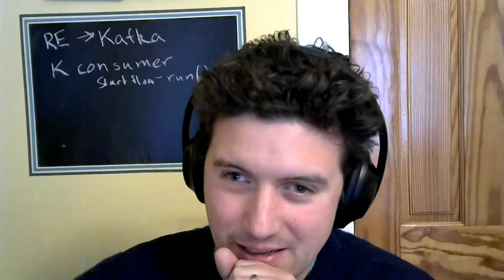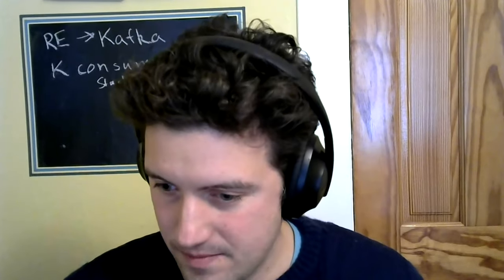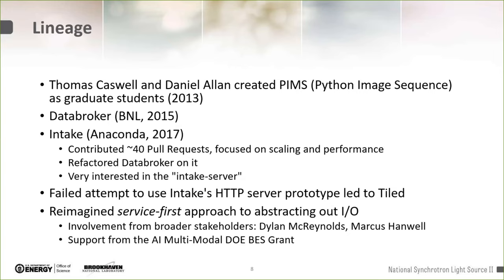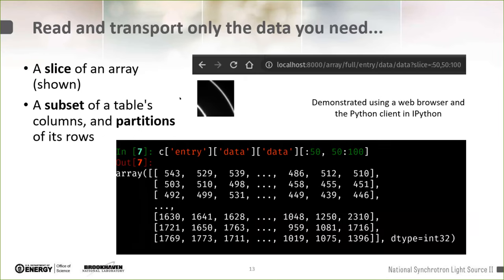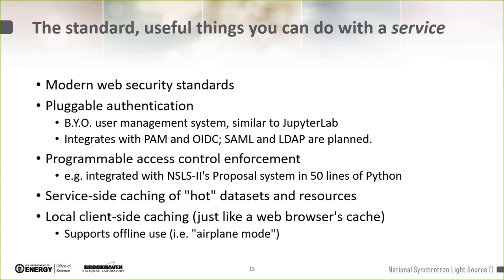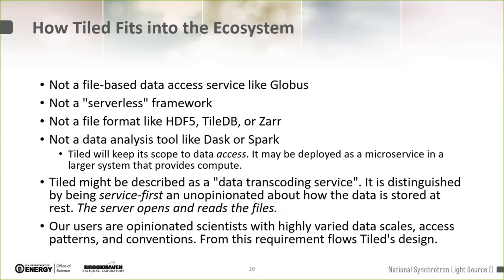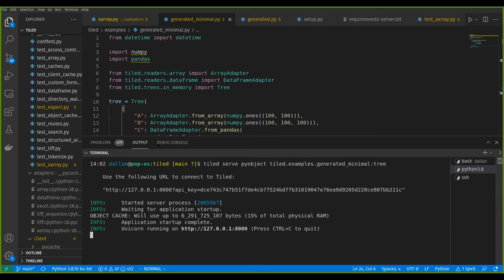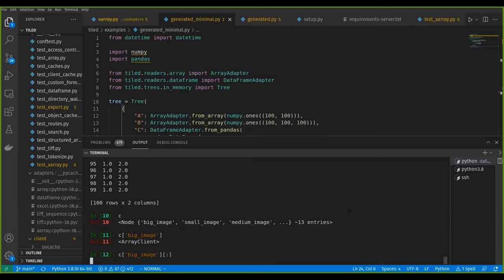2021-11-30 - Dan Allan - Tiled: A Service for Structured Data Access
Title:
Tiled: A Service for Structured Data Access

Speaker:
Dan Allan, NSLS-II - Brookhaven National Laboratory

Abstract:
In the Data Science and Systems Integration Program at NSLS-II, we have explored various ways to separate I/O code from user science code. After seven years of developing in-house solutions and contributing to external ones (including Intake), we propose an abstraction that we think is a broadly useful building block, named Tiled. Tiled is a data access service for data-aware portals and data science tools. It has a Python client that feels much like h5py to use and integrates naturally with dask, but nothing about the service is Python-specific; it also works from curl. Tiled’s service sits atop databases, filesystems, and/or remote services to enable search and structured, chunk-wise access to data in an extensible variety of appropriate formats, providing data in a consistent structure regardless of the format the data happens to be stored in at rest. The natively-supported formats span slow but widespread interchange formats (e.g. CSV, JSON) and fast, efficient ones (e.g. C buffers, Apache Arrow Tables). Tiled enables slicing and sub-selection to read and transfer only the data of interest, and it enables parallelized download of many chunks at once. Users can access data with very light software dependencies and fast partial downloads. Tiled puts an emphasis on structures rather than formats, including N-dimensional strided arrays (i.e. numpy-like arrays), tabular data (i.e. pandas-like“dataframes”), and hierarchical structures thereof (e.g. xarrays, HDF5-compatible structures like NeXus). Tiled implements extensible access control enforcement based on web security standards, similar -to JupyterHub Authenticators. Like Jupyter, Tiled can be used by a single user or deployed as a shared resource. Tiled facilitates local client-side caching in a standard web browser or in Tiled’s Python client, making efficient use of bandwidth and enabling an offline “airplane mode.” Service-side caching of "hot" datasets and resources is also possible. Tiled is conceptually “complete” but still new enough that there is room for disruptive suggestions and feedback. We are interested in particular in exploring how Tiled could be made broadly available to NERSC users alongside traditional file-based access, and how that work might prompt us to rethink aspects of Tiled’s design.

Bio:
Dan Allan is scientific software developer and group lead in the Data Science and Systems Integration Program at NSLS-II. He joined Brookhaven National Lab as a post-doc in 2015 after studying soft condensed-matter experimental physics and getting involved in the open source scientific Python community. He works on data acquisition, management, and analysis within and around the "Bluesky" software ecosystem.

Host of Seminar:
Bjoern Enders
Data Science Engagement Group